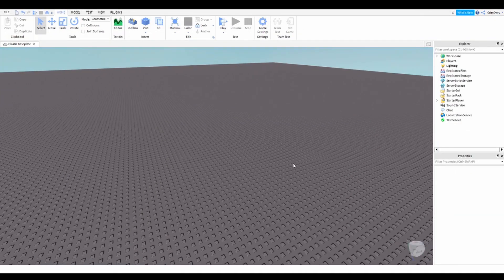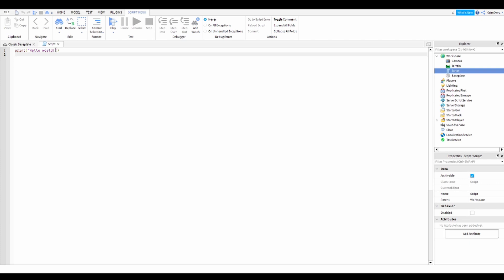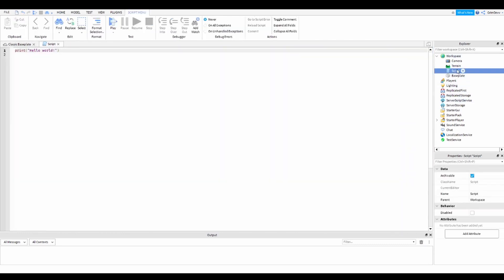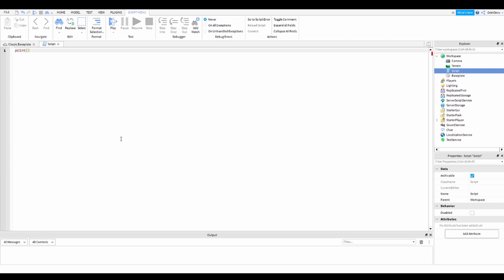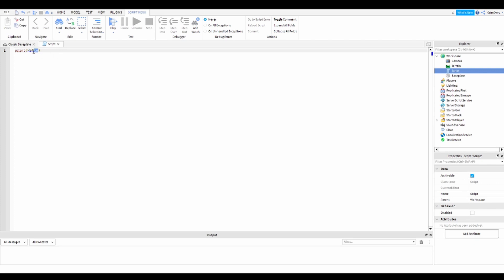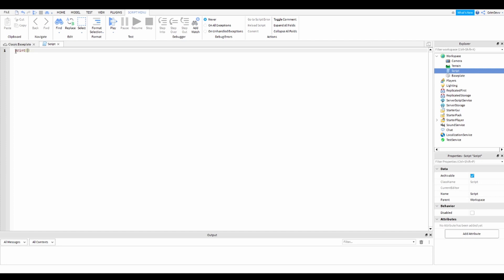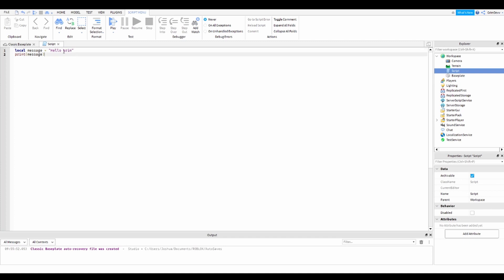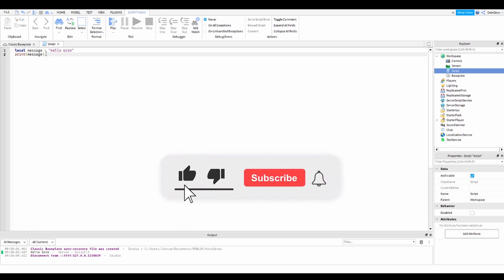Roblox Scripting Tutorial EP1 - Printing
Welcome to my Scripting series where I teach you how to do basic scripting!